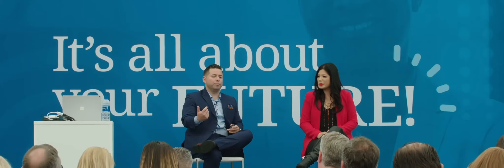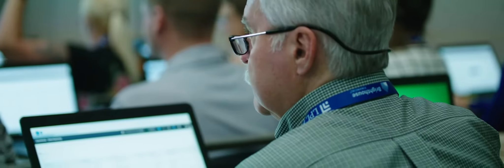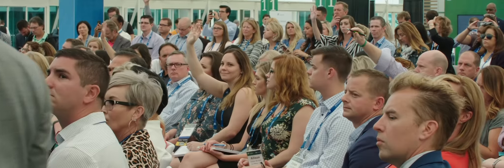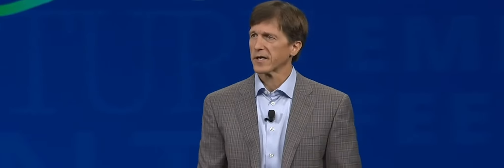LPL Financial Focus 2019 Recap